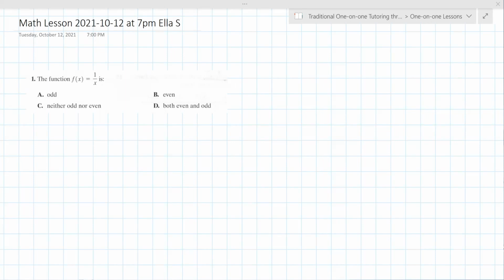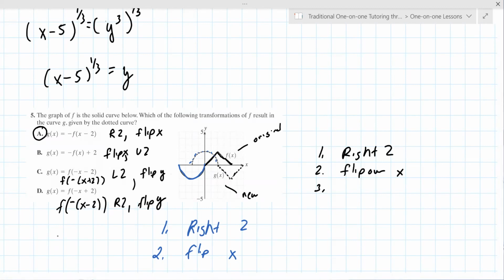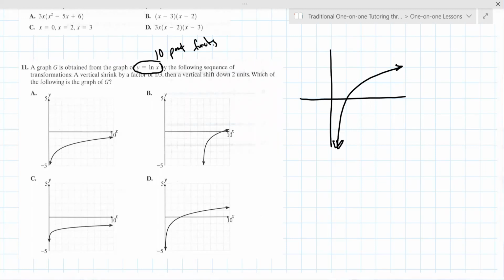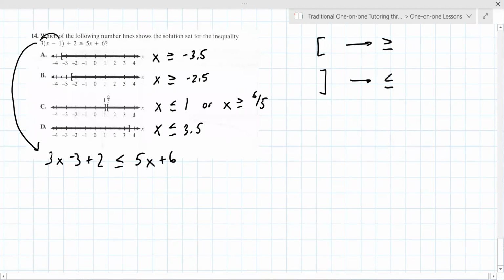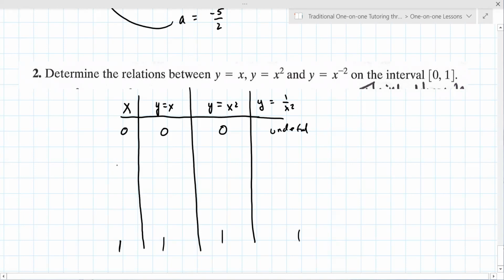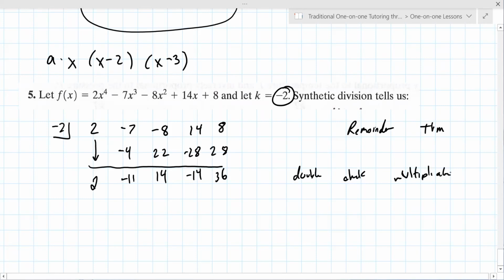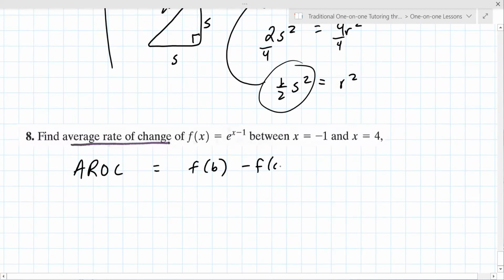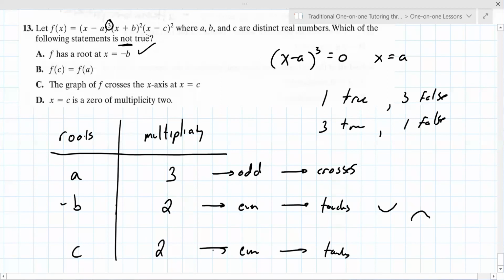High School Pre-Calculus Lesson 2021-10-12 at 7pm Ella S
This lesson covers topics of analyzing functions and graphs. This includes the horizontal asymptotes, vertical asymptotes, holes, end behaviors, and inverse. It also covers solving equations through factoring. Rational functions are evaluated for extraneous points as well. Finally, roots of polynomials are discussed along with synthetic division.